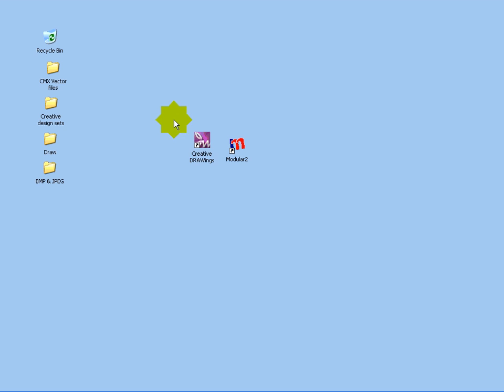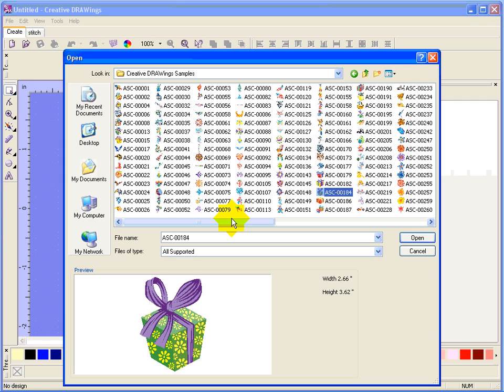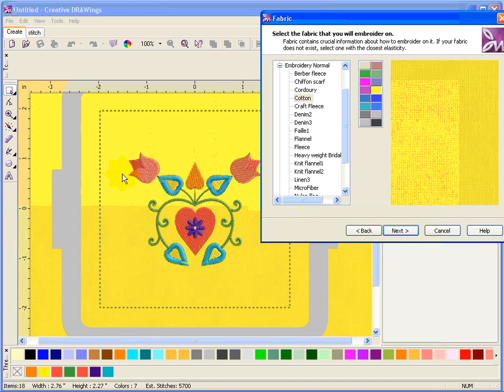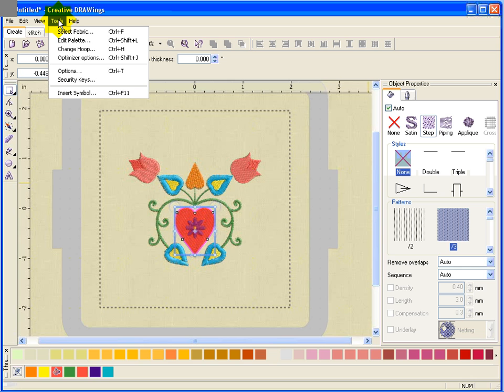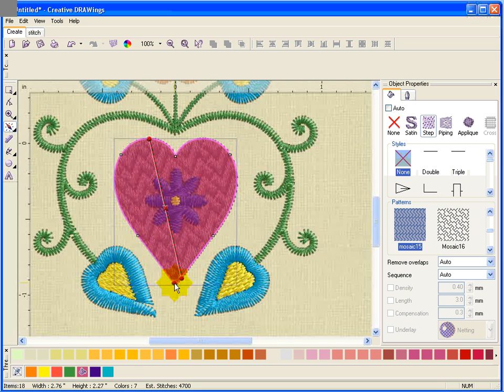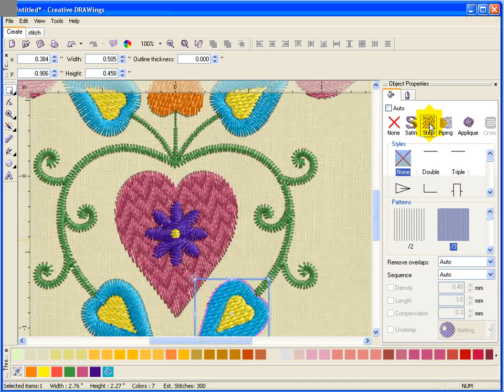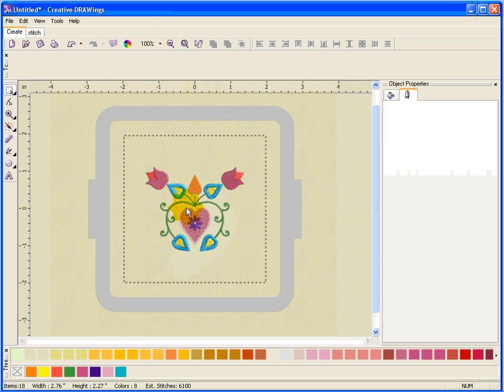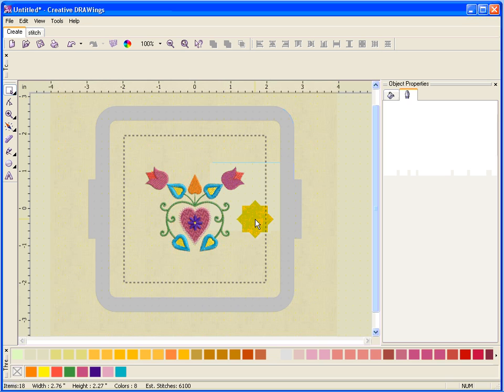Your First Creative DRAWings® Digitized EmbroideryDesign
Watch how simple it is to create beautiful digitized embroidery designs with Creative DRAWings® software.